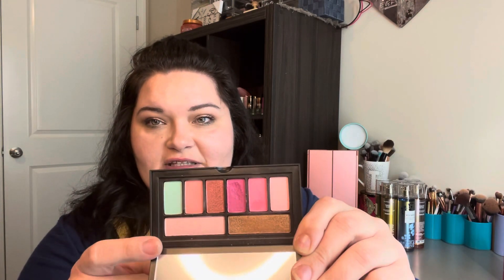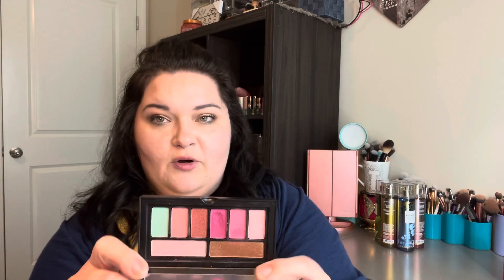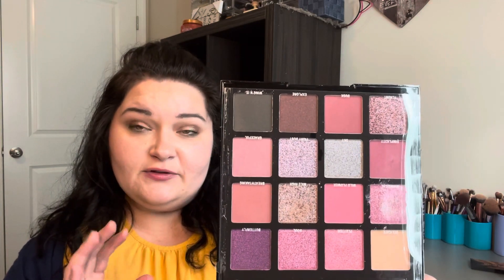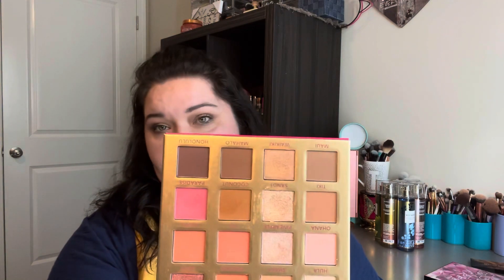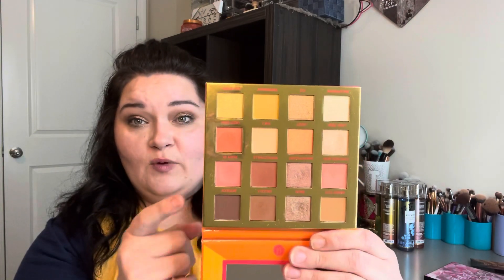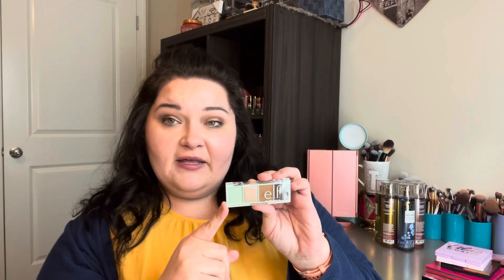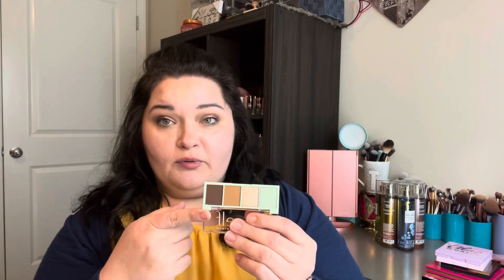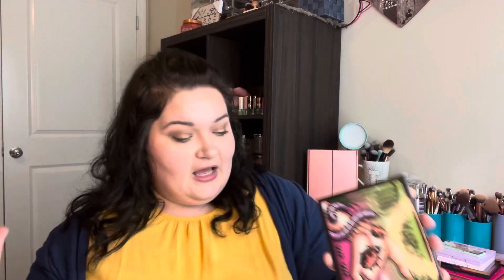FAVORITE SPRING PALETTES // TOP TEN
Hey friends! Today’s video is another fun top ten where I went through my collection and found my favorite palettes to where in the Spring months! Do you have any of these palettes? I was inspired to do this video from watching Samantha March share her favorite Spring Palettes and today is her birthday!!

I am working on a Get Ready with Me and I wanted to do a Q&A style video requested by some of you! Plus it will help me not ramble!
Leave any question down below and I will be bringing you that video very soon!